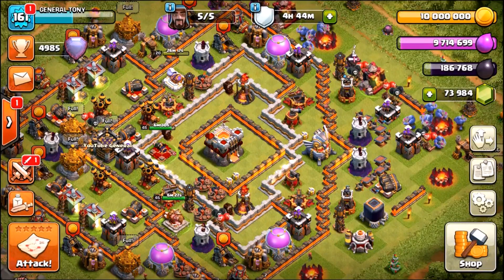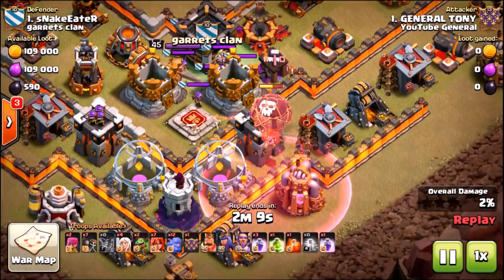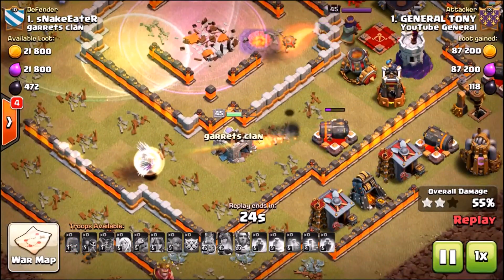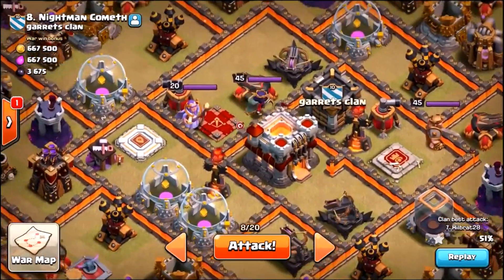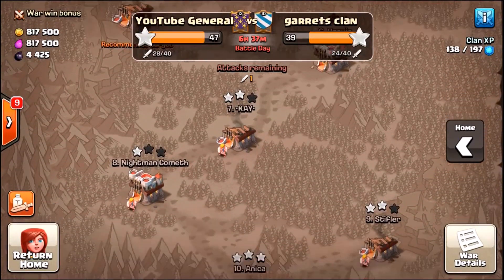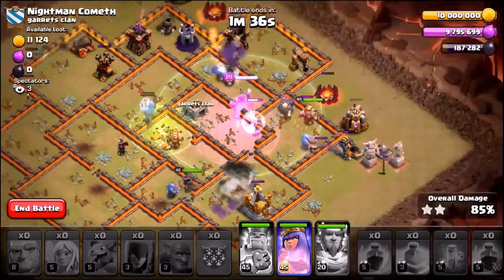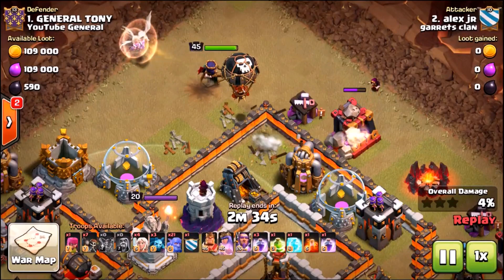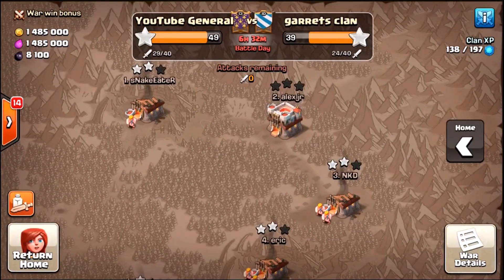I NEVER KNEW THIS HAPPENED IN CLASH OF CLANS!!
Clash Of Clans - Its that time of the week again! Love war attacks as we learn something new in clash of clans!

Category: Games
Updated: 10 June 2014
Version: 6.108.5
Size: 53.3 MB